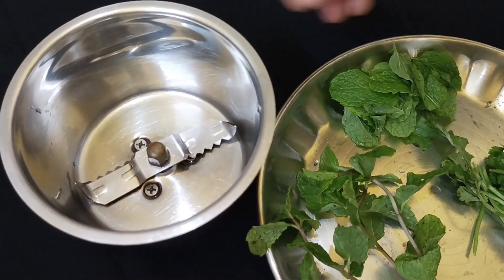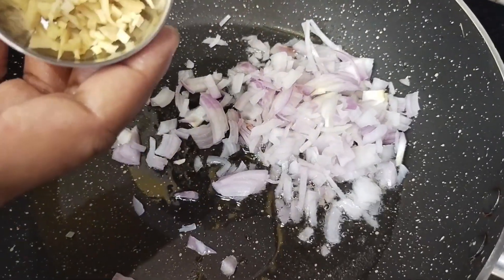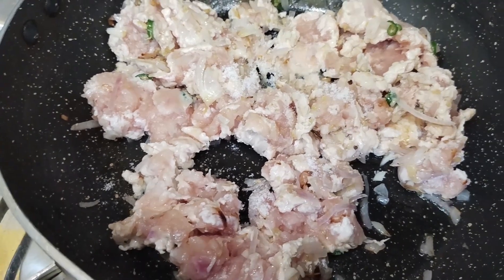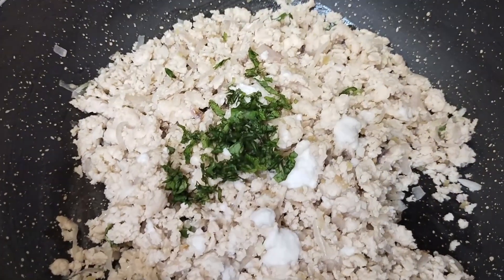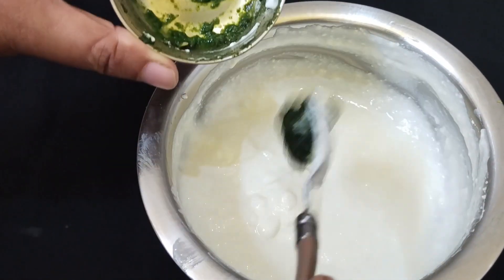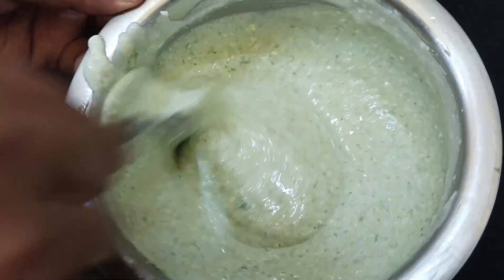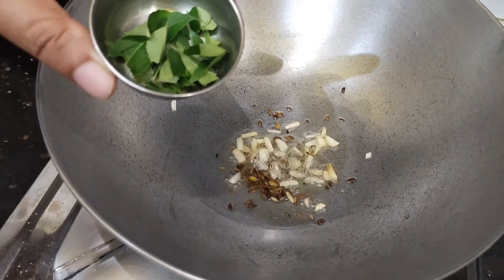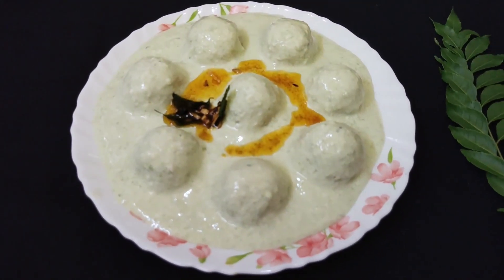দই কোফতা । সেরা স্বাদের রেসিপি ।Doi kofta .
Try it ,in your home. Aninditar Rannar karamoti  channel is a unique channel with lots of delicious recipe. It has variation of recipe such as veg and non veg also and many tasty items of dish. I ,as a normal cook try to do it better so people like my delicious recipe and also my channel. I love to cook, its my passion and I try to make it unique and utilitarian in my simple basic trick of cooking. I want peoples love and liking to grow my channel better. Its my simple effort to give people and well wishers very elegant and delicious recipe. My channel gives me better feedback because of your love and heartiest wishes. I as a simple cook try to show all my well wishers very trendy and five star dishes so that people get taste of restaurant style. Cooking is my hobby and gives me refreshment when I cook tastiest recipe. I have shared with you varieties of dishes and peoples feedback is very praiseworthy.